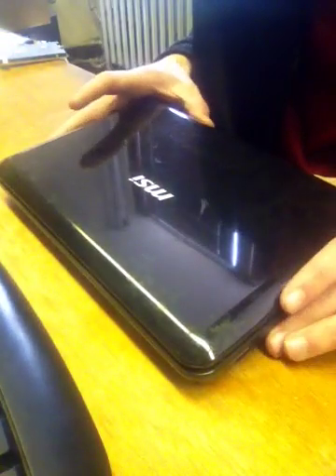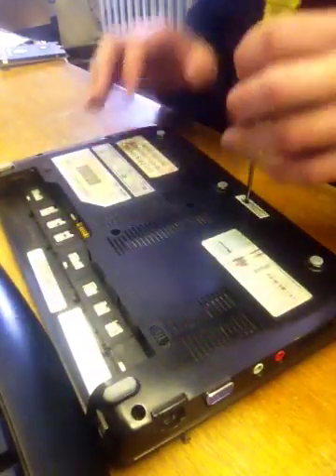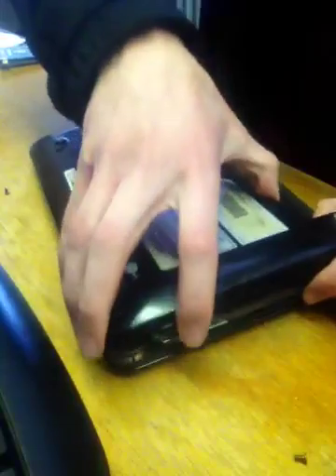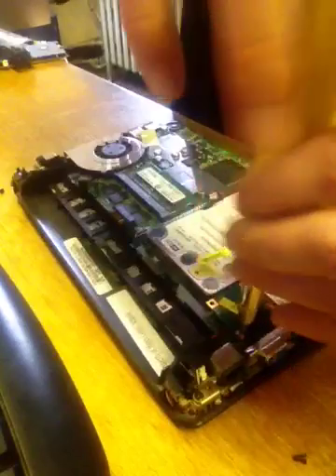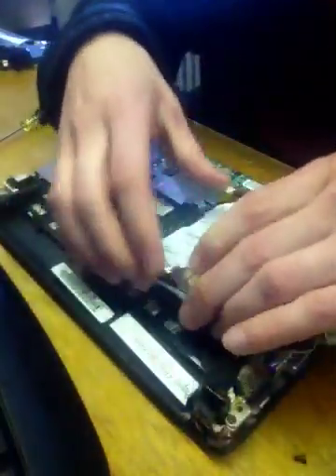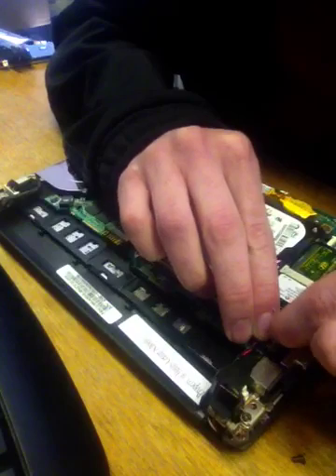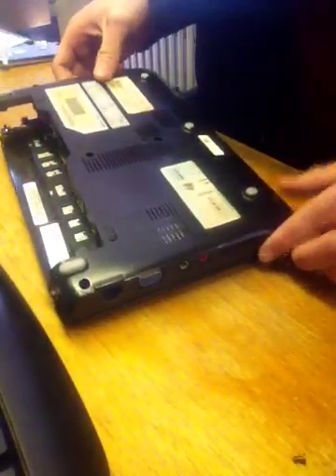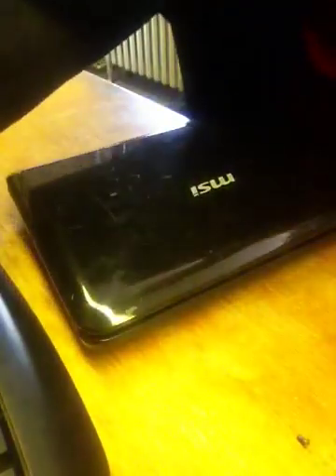How to replace the hard drive in an msi u100 notebook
Here are step by step instructions on how to replace the hard drive on an MSI U100 notebook